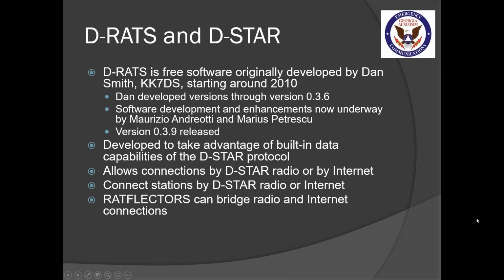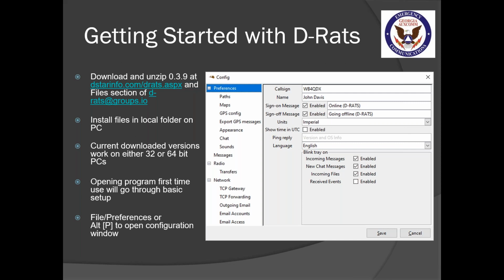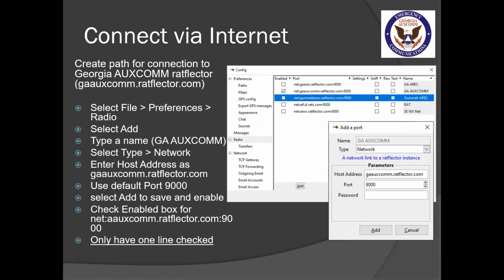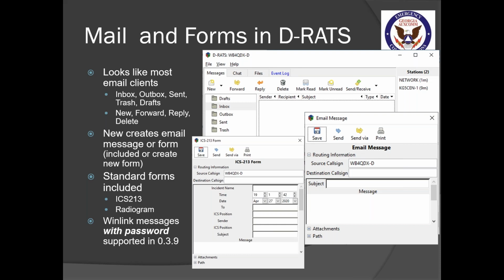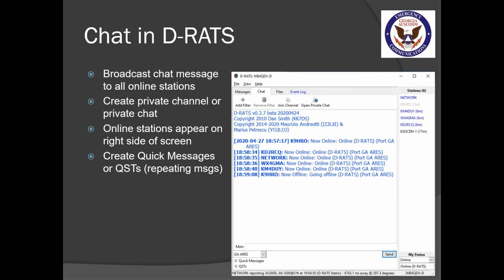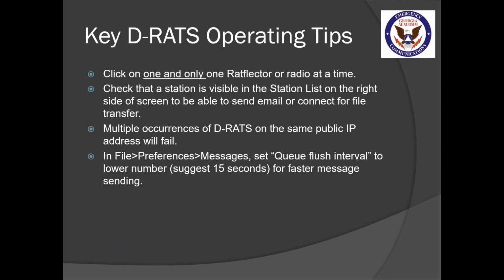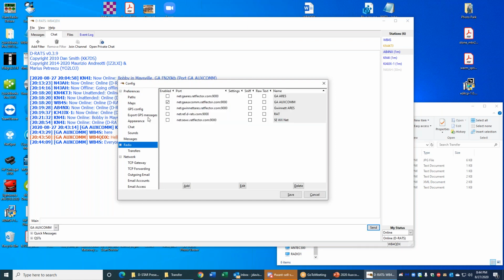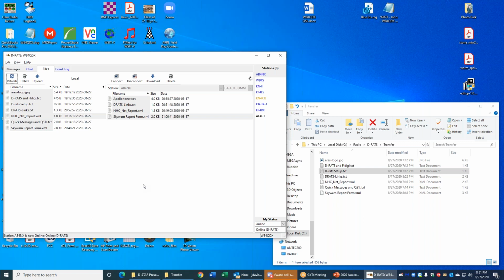GaAUXCOMM August 2020 Training Meeting (8/27) - D-RATS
August 2020 Training Meeting of Georgia AUXCOMM held on 8/27/2020 at 8pm ET.  Our guest speaker was John Davis, WB4QDX, Deputy AUXC Manager for Georgia AUXCOMM with his presentation about D-RATS.

The D-RATS Getting Started…. Document (PDF) and the zipped files for a 32-bit and a 64-bit install can be found under the D-RATS tab

The purpose of Georgia AUXCOMM is to promote, support, and lead emergency communications activities that support community needs. This is a recording of our monthly training meeting.  Each month we feature a presentation on a topic of interest to the emergency communications community.

You can find links to all of that and more on our website.